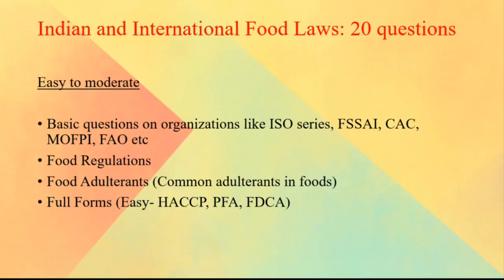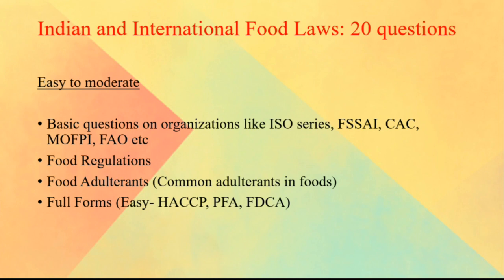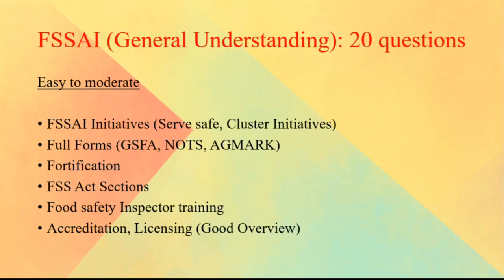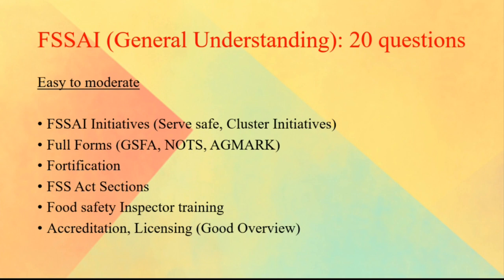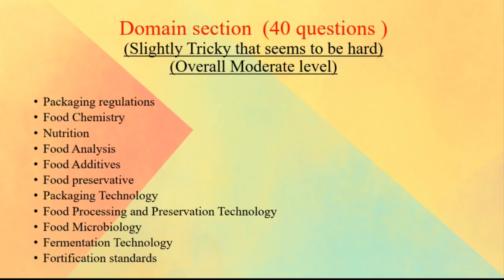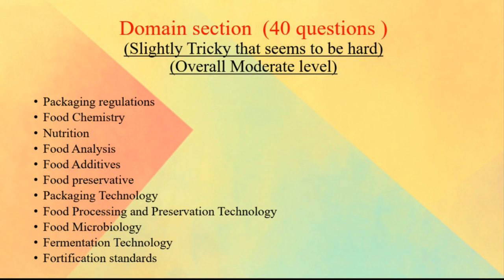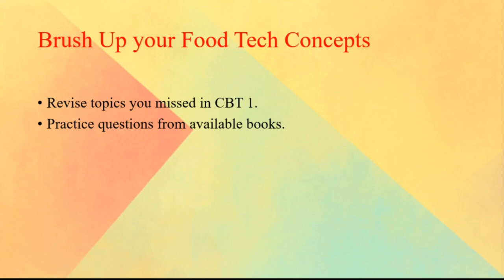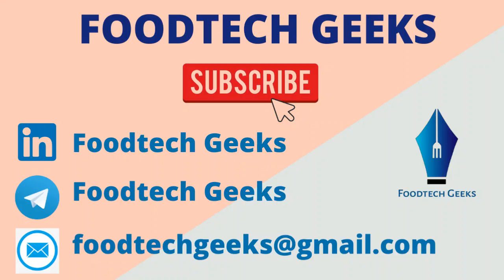FSSAI CFSO 2022 CBT 1 Exam Analysis | CFSO CBT 2 Exam Preparation Approach | Food Safety Officer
Complete and proper analysis of FSSAI Central Food Safety Officer Exam CBT 1 held on 30 March, 2022.
Preparation Approach for FSSAI CFSO CBT 2 Exam.